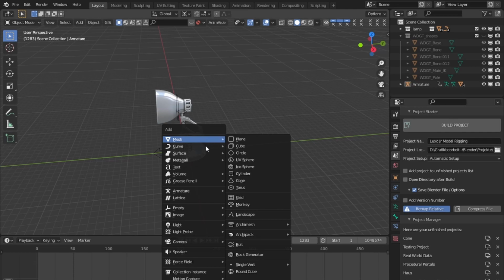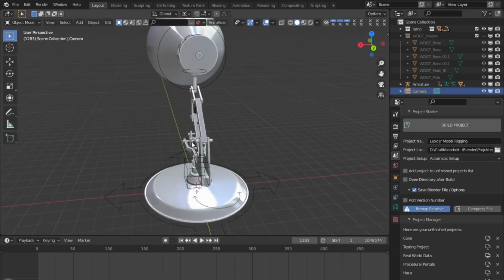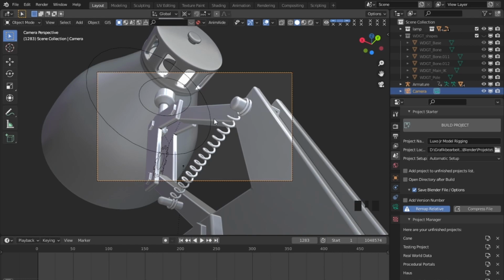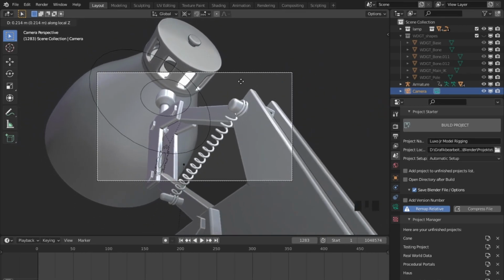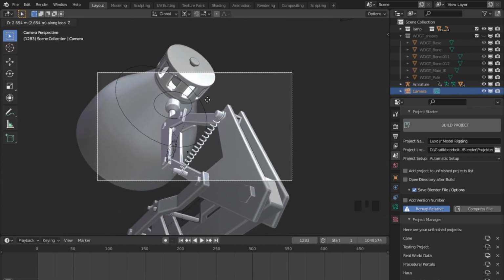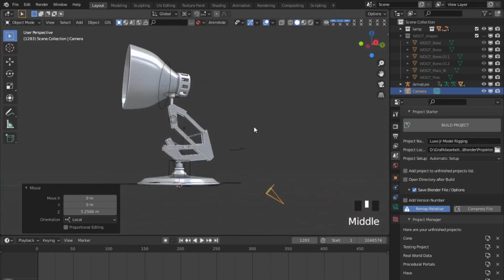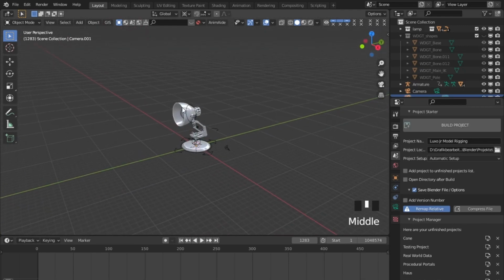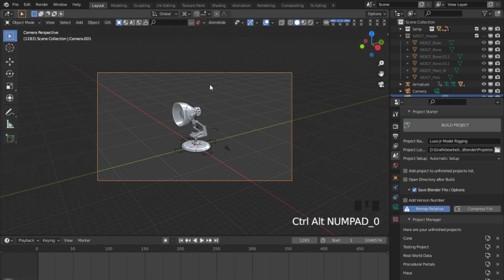How to get the camera to anywhere you want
Did you ever navigate to an amazing angle and wanted to transfer the camera to it? Doing that with moving and rotating the camera is nearly impossible. But luckily, Blender has a shortcut for that.

Timestamps:
0:00 Intro
0:18 Announcements
0:57 Tutorial
3:30 Outro

▬ Support me ▬▬▬▬▬▬▬▬▬▬▬▬▬
For free:

Download the SheepIt Client and type in:
Username: IamBlenderDefender
Password: dxPNwEzM9KTYW56u55lT1ANgauGth4vfaDXLdFq8